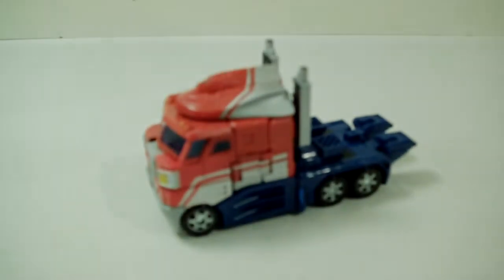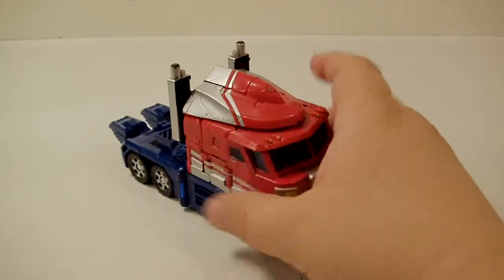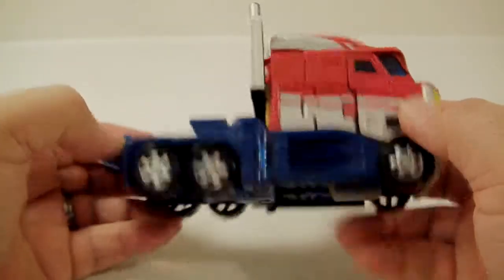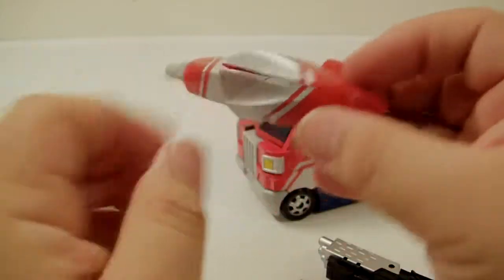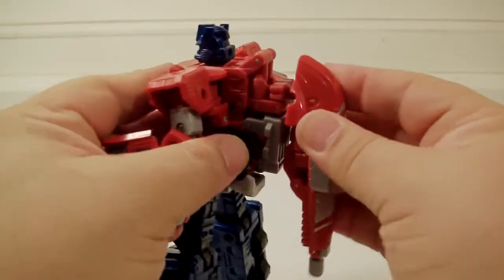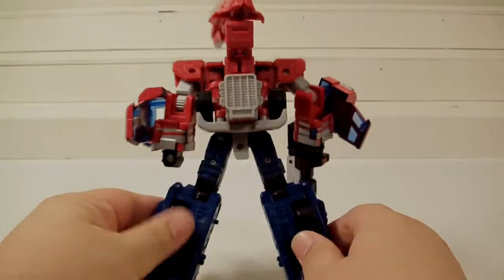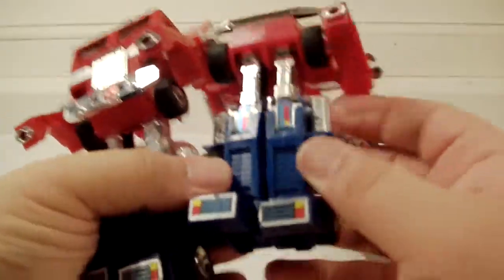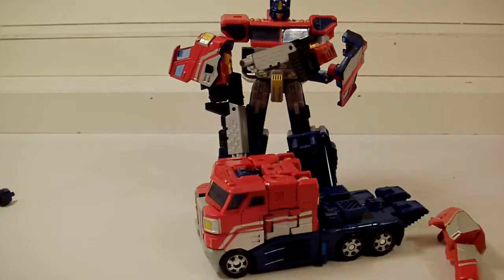Transformers 20 days of Optimus Prime part 13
A look at Twenty Different Optimus Primes. They are not in any particular order just my favorite twenty out 30 plus unique molds that I own.